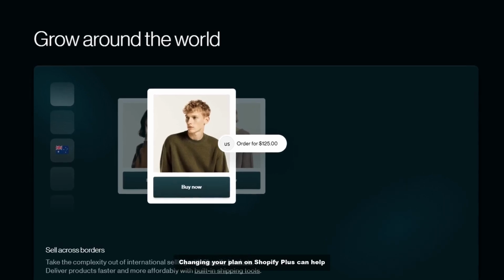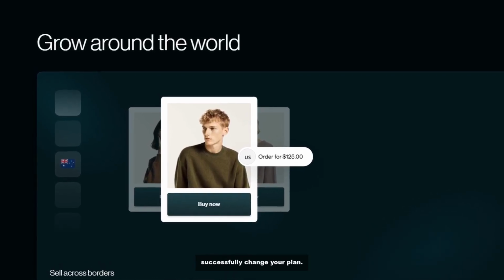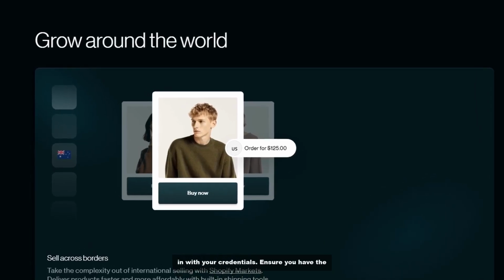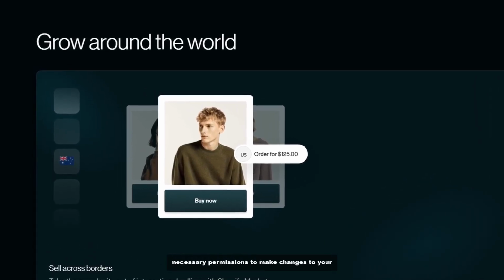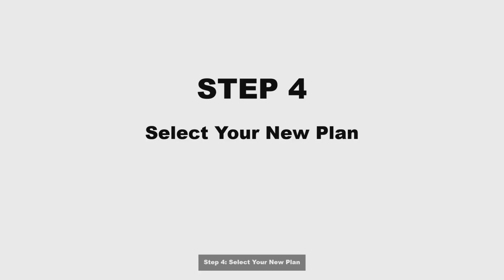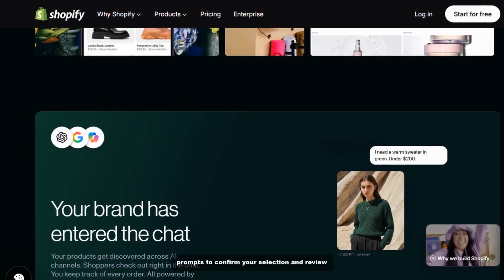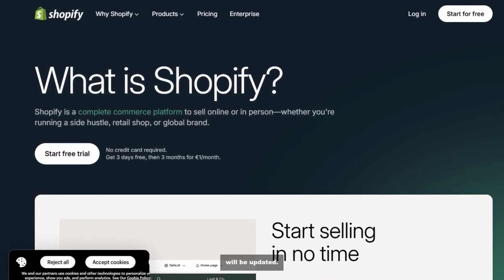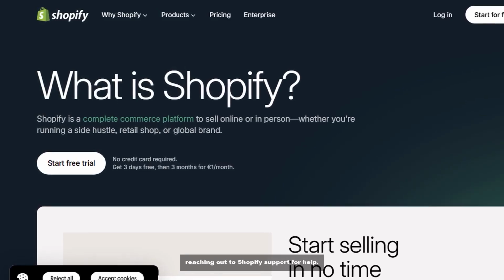How To Change Your Plan On Shopify Plus 2026 (COMPLETE GUIDE)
In this video, we provide a COMPLETE GUIDE on how to change your plan on Shopify Plus in 2026. Whether you're looking to upgrade or downgrade your subscription, we've got you covered with step-by-step instructions.